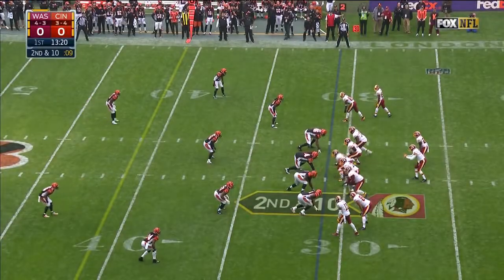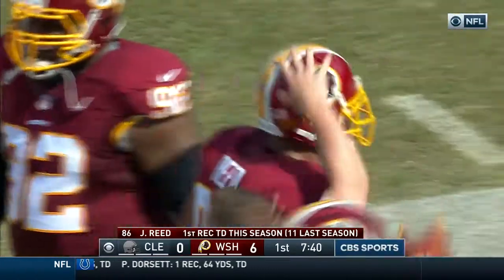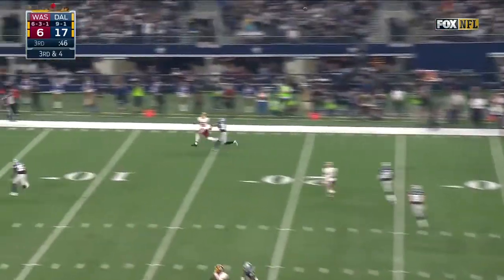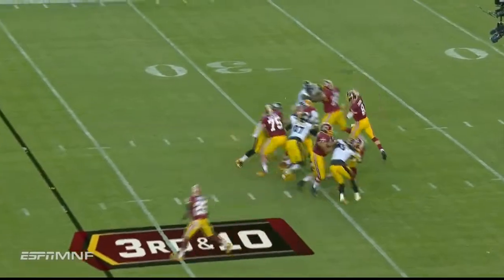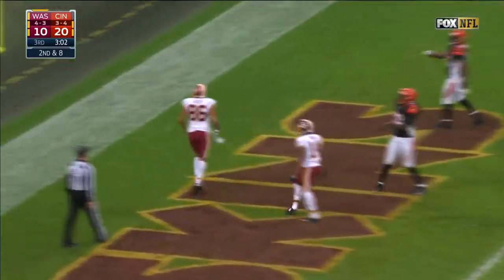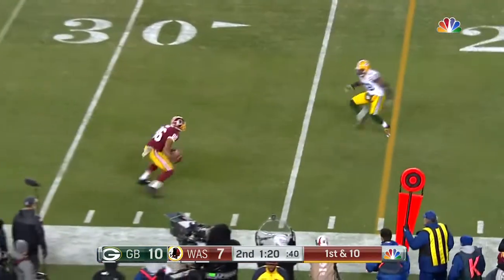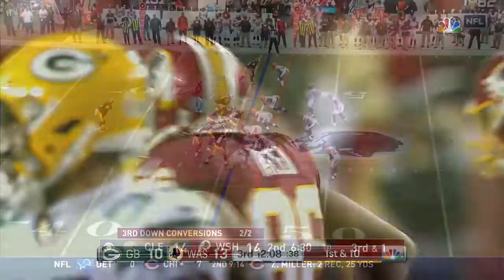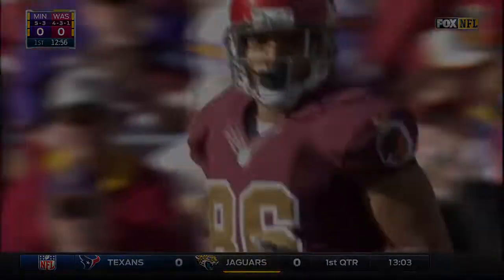Jordan Reed: Best Plays From Washington Redskins 2016 Season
Just imagine a world where this man never had injury issues...